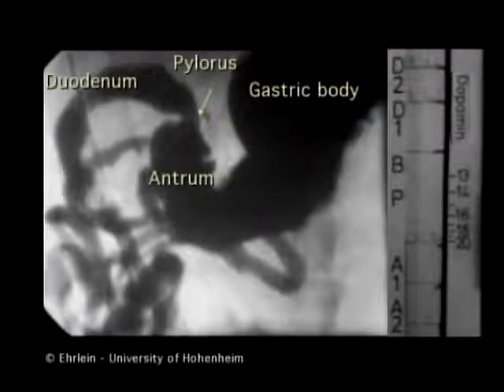11 Higher dose of dopamine